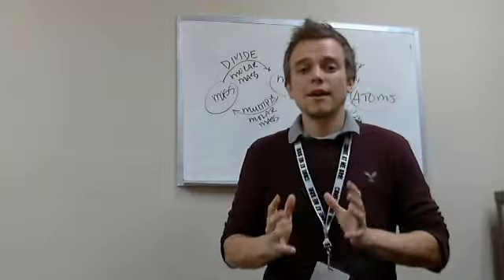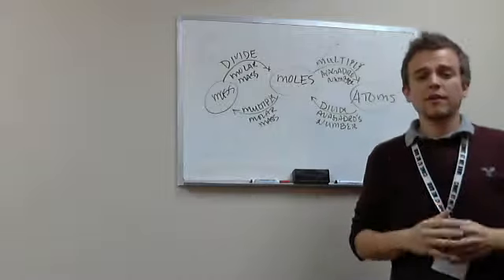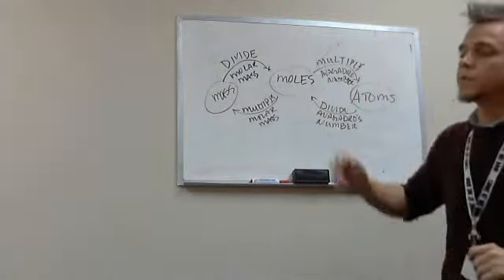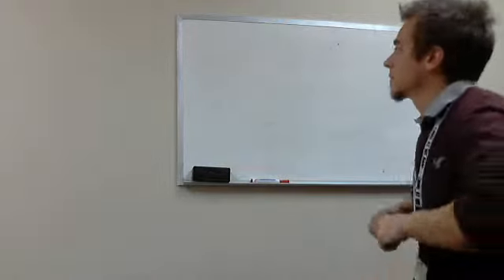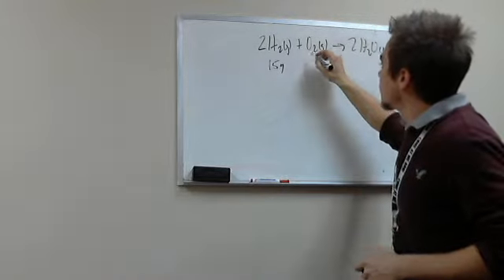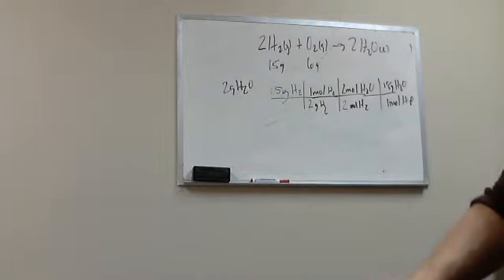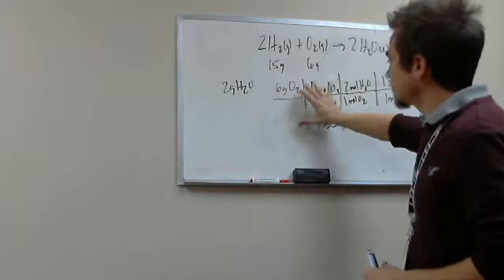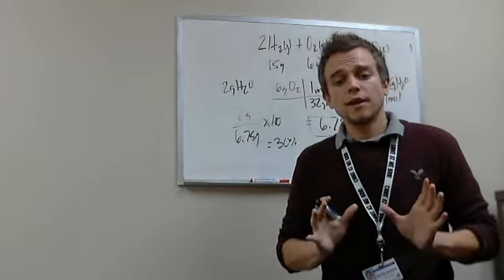Moles and Stoicheometry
Review the big topics in Chapter 3